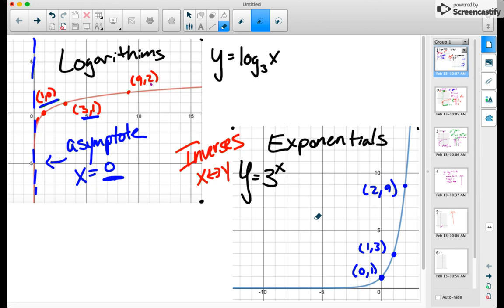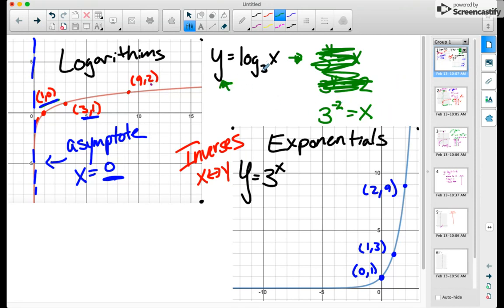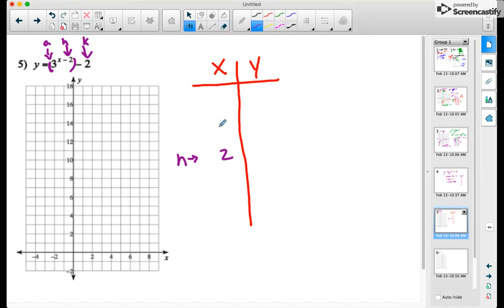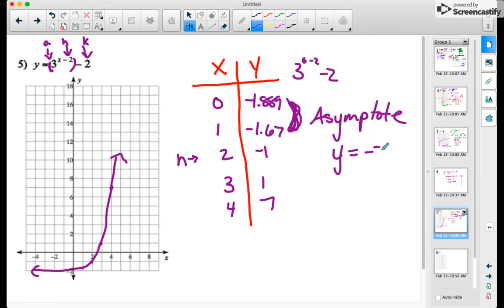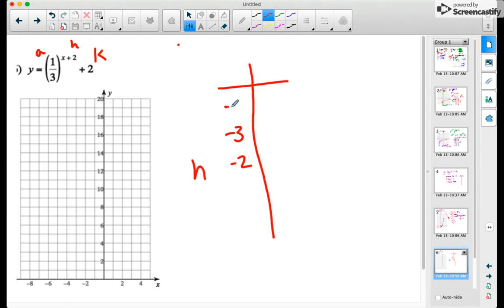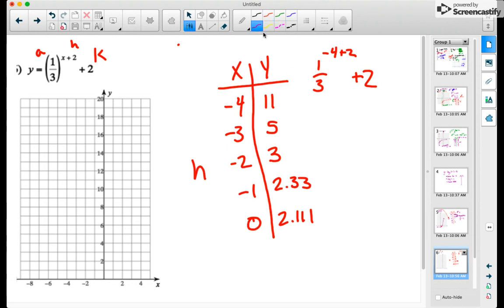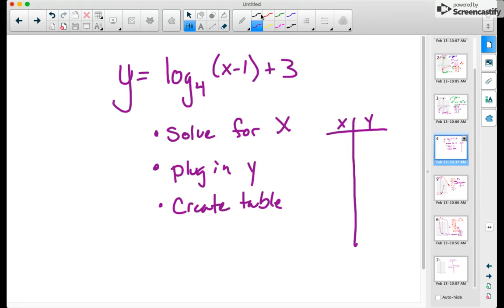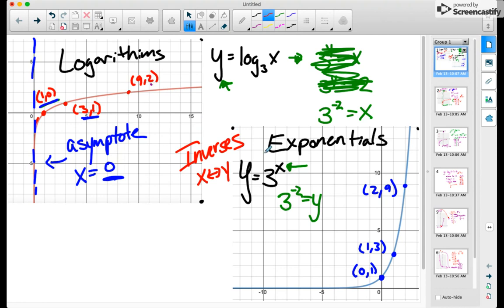Graphing exponentials with transformations